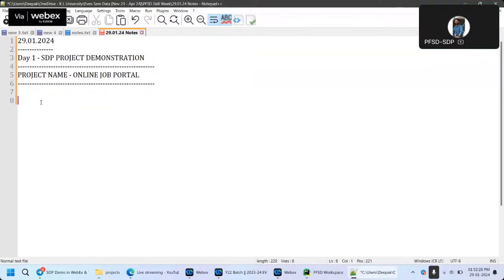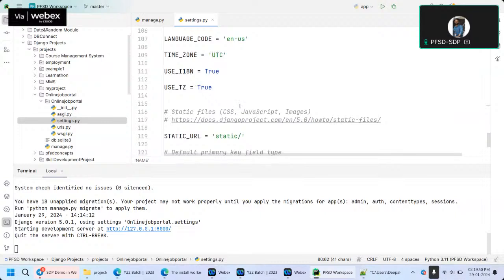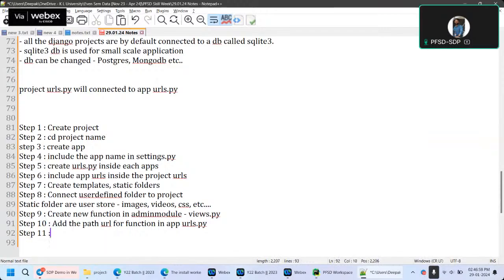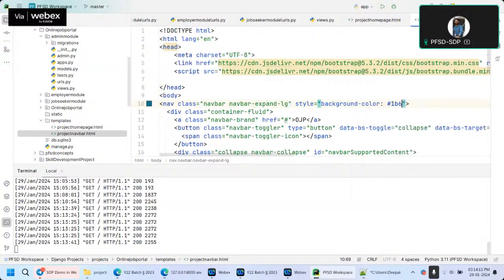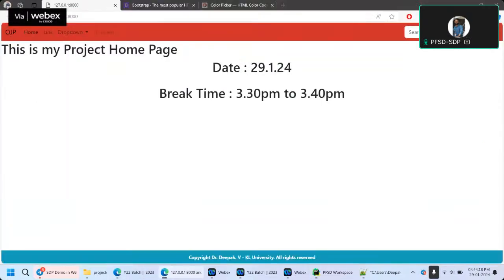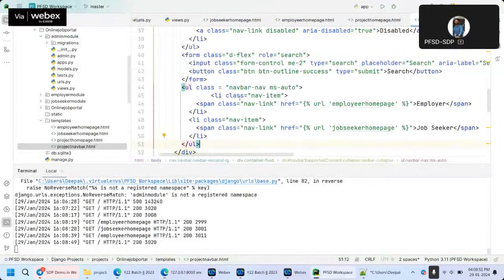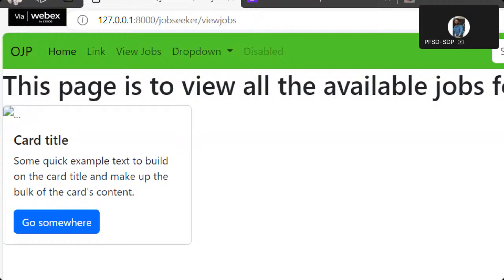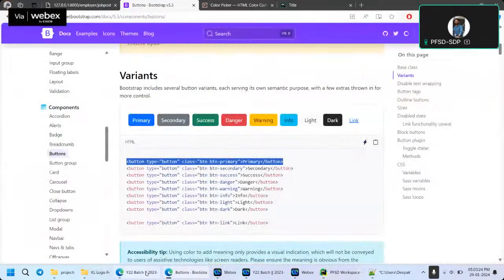Y22 Batch || 2023-24 EVEN SEM || PFSD - SDP Project Demo on 29/01/2024